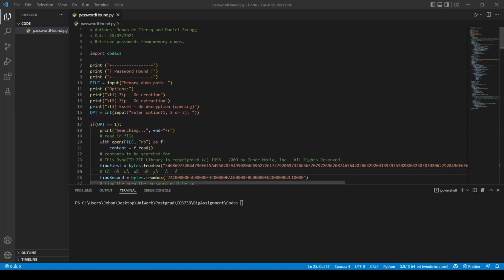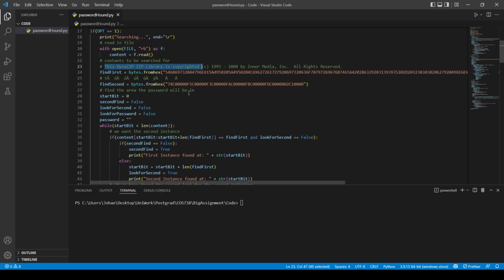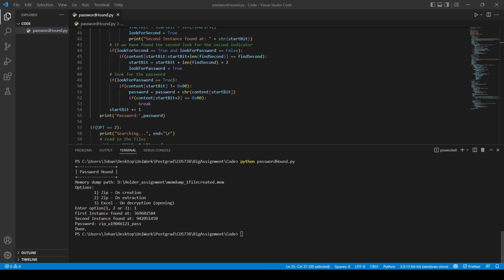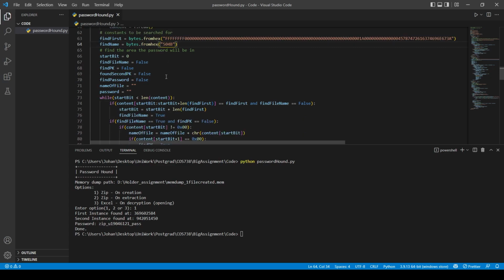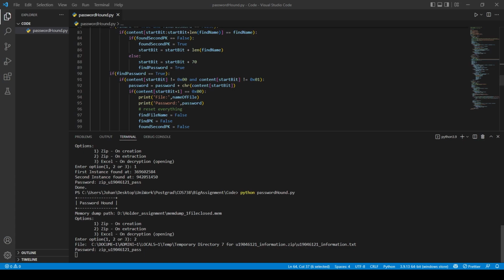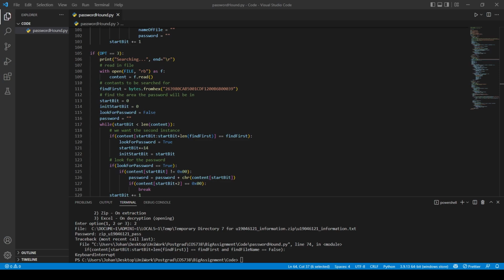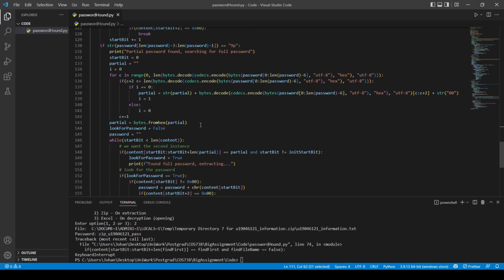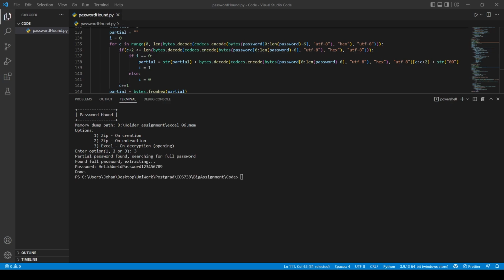Assignment 4 Demo